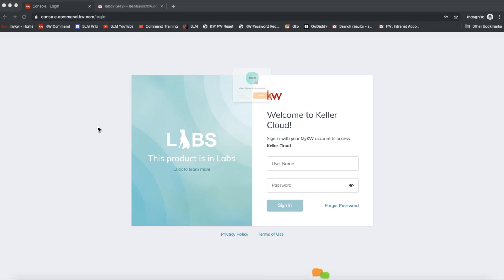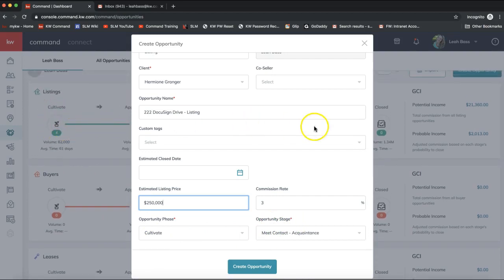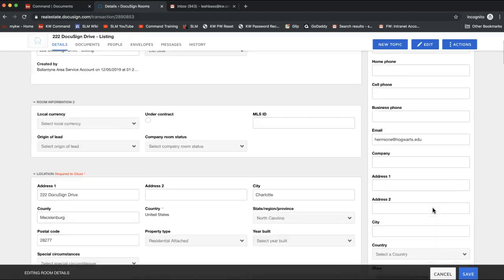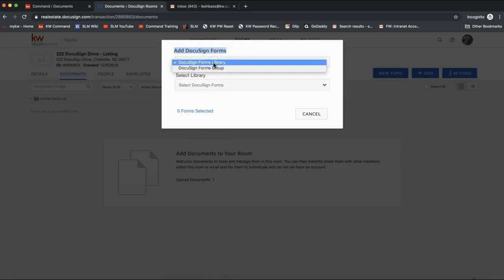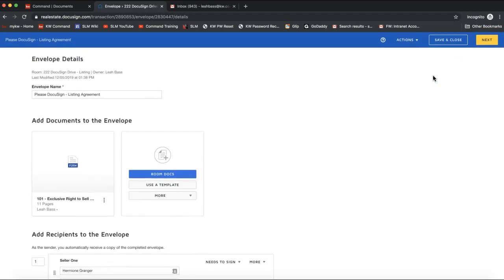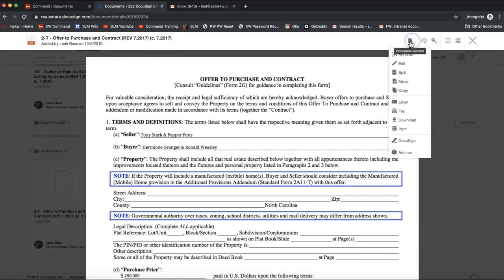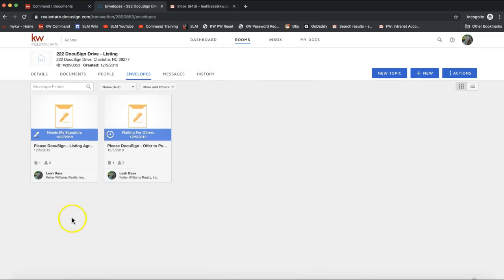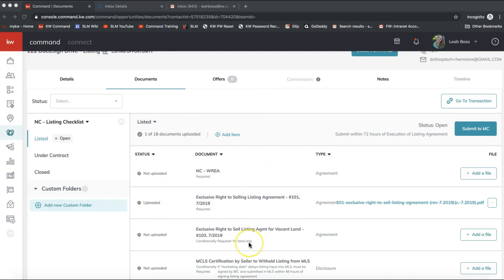DocuSign 101 - 12/5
Learn how to use the DocuSign platform via your KW Command backend during this 1 hour overview on the basics of DocuSign with Leah Aukskalnis of Scott Le Roy Marketing. Class Notes